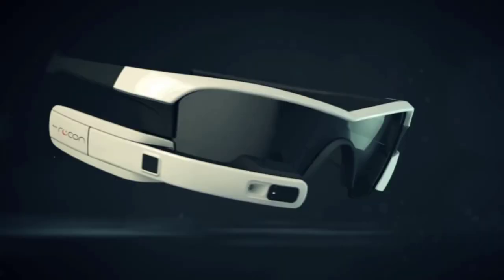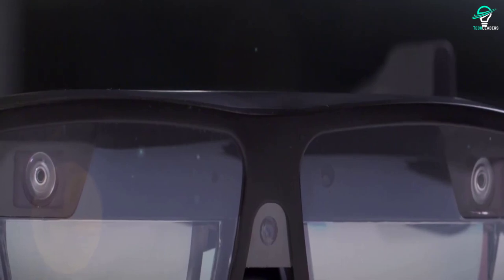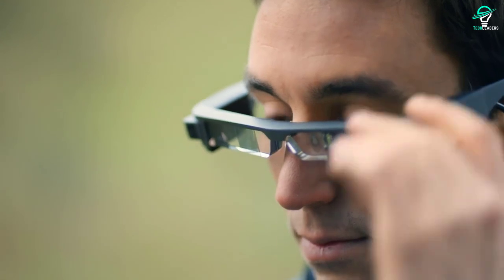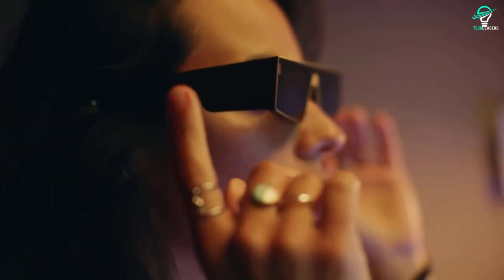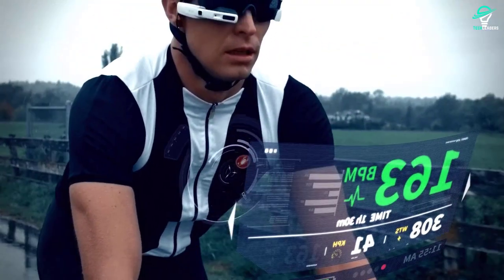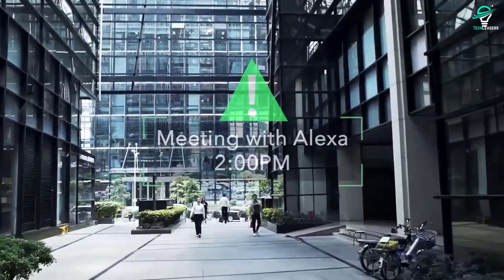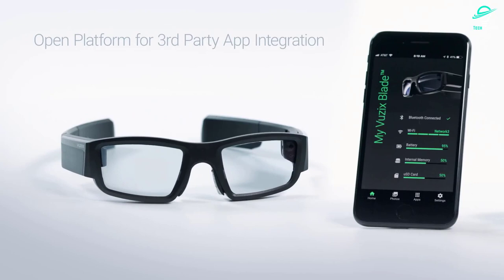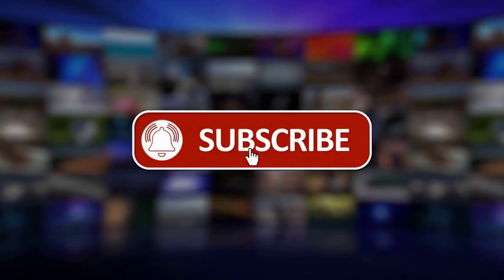10 Best Smart Glasses for Immersive Experience in 2022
This video showcases the 10 best smart glasses for an immersive experience in 2022. These glasses provide a variety of features that allow users to have a more immersive experience when using them. Some of the features include augmented reality, virtual reality, and head-tracking. These glasses are perfect for those who want to have the best possible experience when using them.

Timestamp
0:00 - Intro
0:47 - Lenovo ThinkReality A3..
1:39 - OhO Bluetooth Sunglasses.
2:29 - Epson Moverio BT-300.
3:19 - Snap Spectacles 4th Generation.
4:19 - Lucyd Lyte.
5:28 - Recon Jet Smart Eyewear.
5:58 - Ray-Ban Stories.
6:33 - Alpha Glass AR Smartglasses.
7:56 - Vuzix Blade Upgraded.
8:41 - Amazon Echo Frames (2nd Gen).
10:16 - Outro.

🎬SUGGESTED VIDEOS
Don't forget to watch other videos. Please check them out :